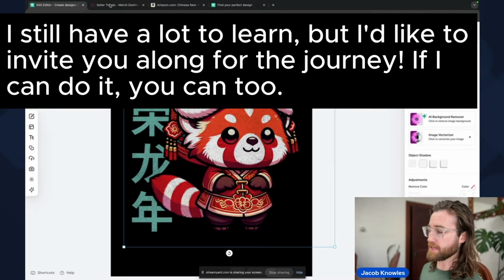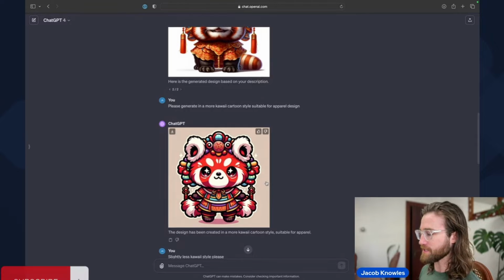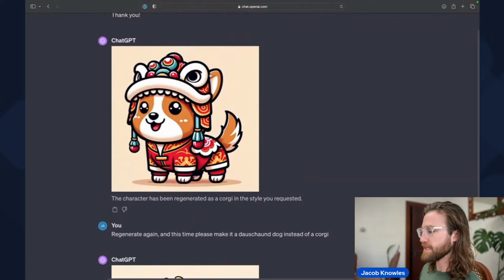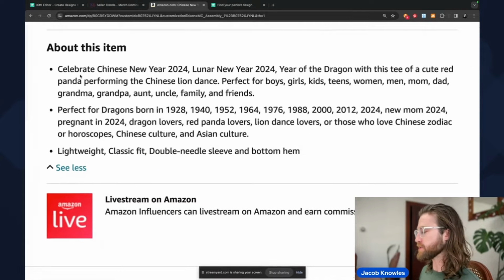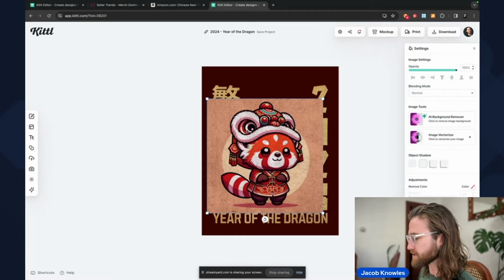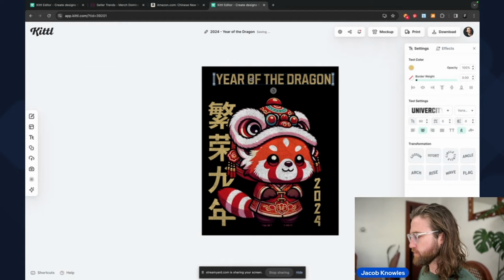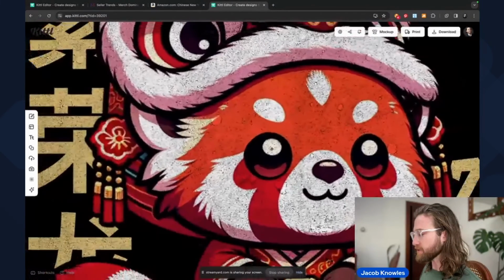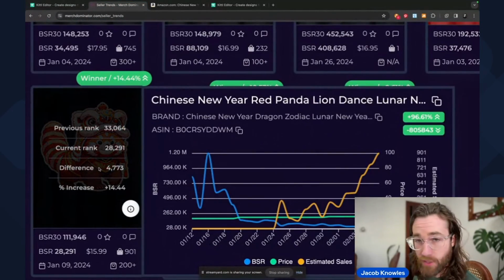You can create pro designs without paid tools. Here's how.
Today I'll show you how to design this new trend for a t-shirt, phone case, or any print on demand product. I use AI tools like Dall-E here, but you can also use any free AI art tool like Leonardo AI.

– A new trending niche and product
– How to improve your designs and stand out
– How to create new designs quickly for testing

Hope you have an AMAZING day! Create something awesome 👋